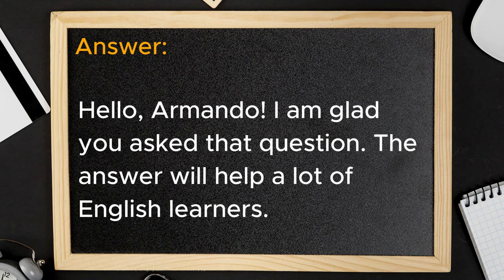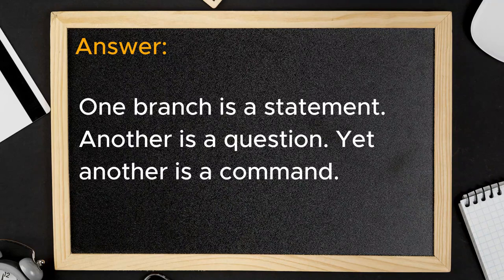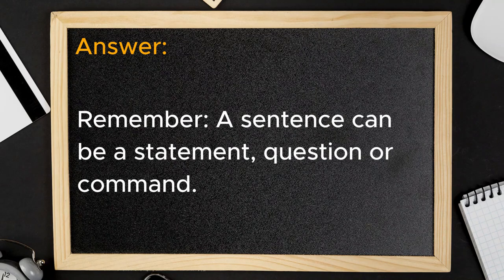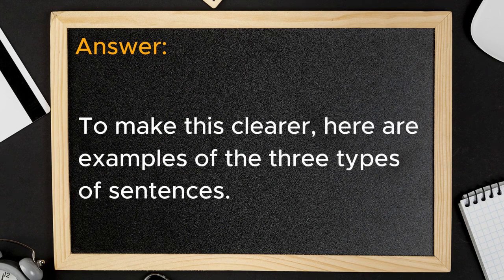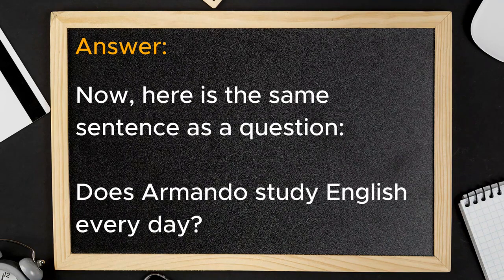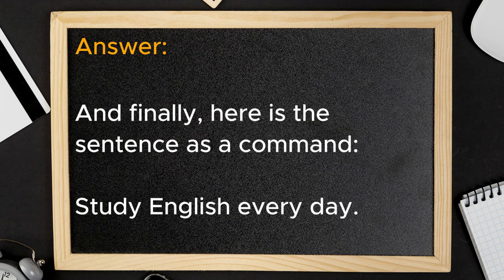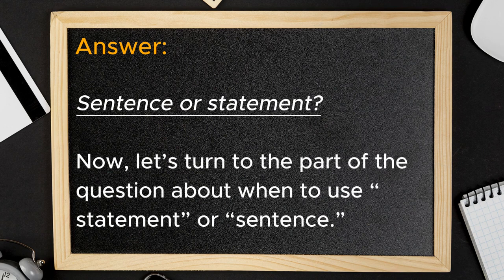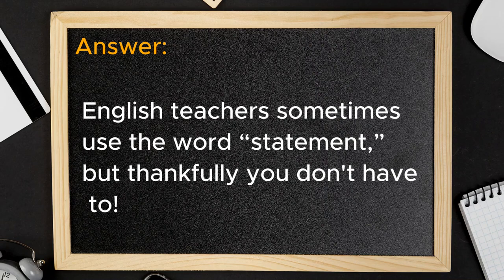Ask a Teacher#11: Sentence or Statement? in English Sentences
Welcome to "Ask a Teacher," where your questions about English grammar are answered! In this episode, we address a common question from our subscribers about  Even native English speakers sometimes get confused, but we're here to clear things up! Learn about grammar concepts and get tips on how to learn English easily.

In today's Ask a Teacher:

Many VOA Learning English stories and programs use the words “sentence” and “statement.” But what exactly does each word mean? Are there differences between the two?

This week, our question comes from Armando. Here it is:

Question:

What’s the difference between “sentence” and “statement” and how can I use them? - Armando

Answer:

Hello, Armando! I am glad you asked that question. The answer will help a lot of English learners.

First, think of a sentence as a tree and the three kinds of sentences as tree branches.

One branch is a statement. Another is a question. Yet another is a command.

Thinking of a sentence as a tree and statements, questions and commands as branches can help you remember the differences.
A sentence is a group of words that usually have a subject, verb and information about the subject.

Remember: A sentence can be a statement, question or command.

A statement is a basic fact or opinion. It is one kind of sentence. It usually ends with a period or exclamation point.

To make this clearer, here are examples of the three types of sentences.

The first one is a statement:

Armando studies English every day.

Now, here is the same sentence as a question:

Does Armando study English every day?

And finally, here is the sentence as a command:

Study English every day.

But wait – where did the subject “Armando” go in the command? We do not include subjects in commands. They are understood without being said.

Sentence or statement?

Now, let’s turn to the part of the question about when to use “statement” or “sentence.”

Here is a way to keep it simple:

You can avoid the word “statement” unless you are speaking or writing about something formal, such as written or spoken information from a government official.

English teachers sometimes use the word “statement,” but thankfully you don't have to!

And that’s Ask a Teacher.

I’m Alice Bryant.

Do you have a question for Ask a Teacher? Write to us in the Comments area and be sure to list your country.

branch – n. a part of a tree that grows out from the trunk

period – n. point (.) used to show the end of a sentence

exclamation point – n. a punctuation mark (!) used to show an exclamation

formal – ​ adj. suitable for serious or official speech and writing

Related
Ask a Teacher: Like or Alike?
Ask a Teacher: Foot or Feet?
Ask a Teacher: Study or Learn?